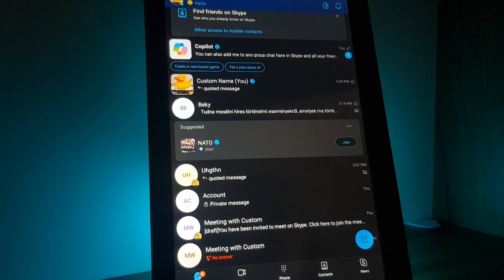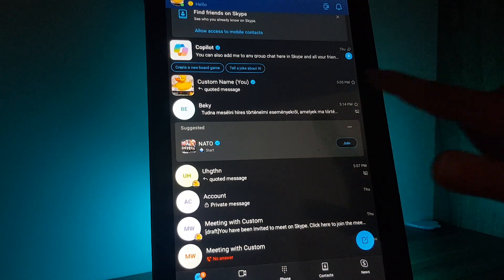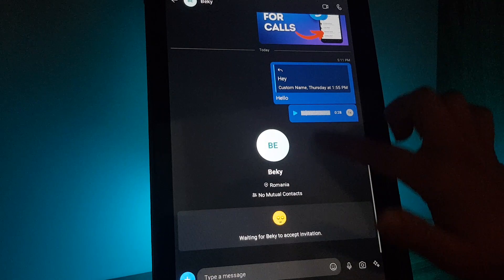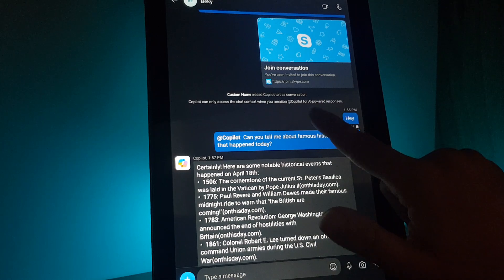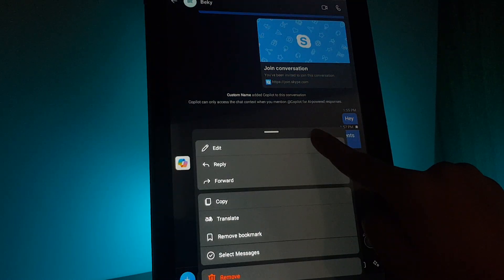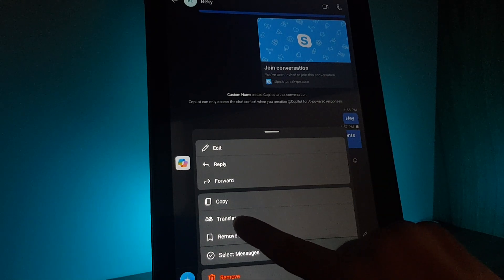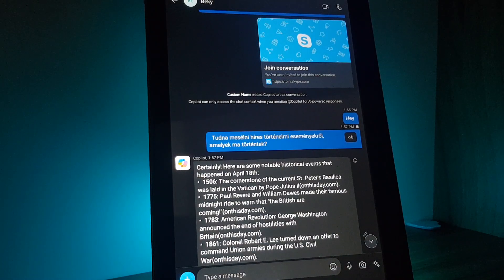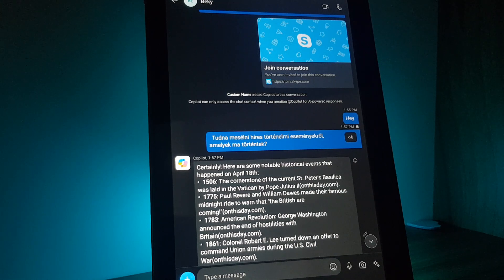How to translate messages on Skype?